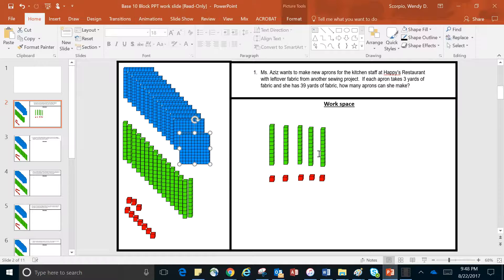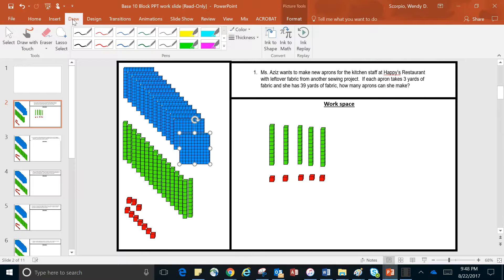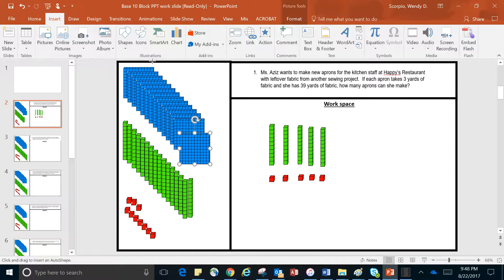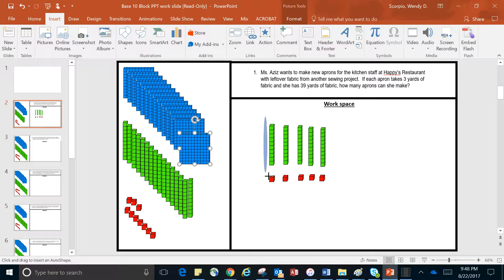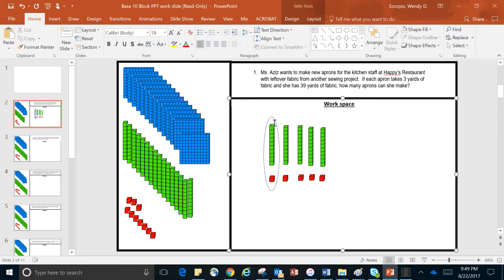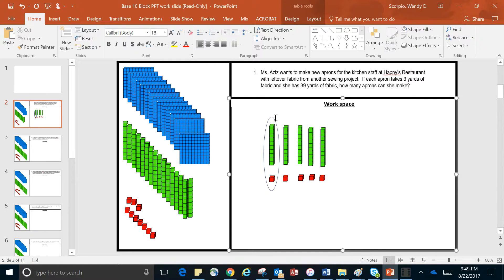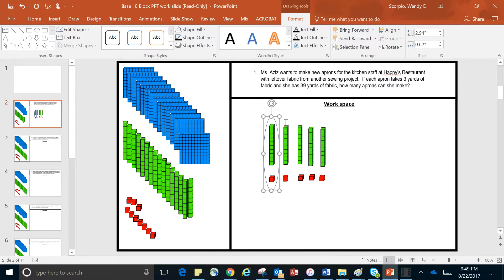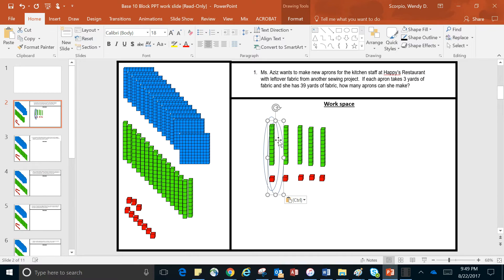How to make a circle